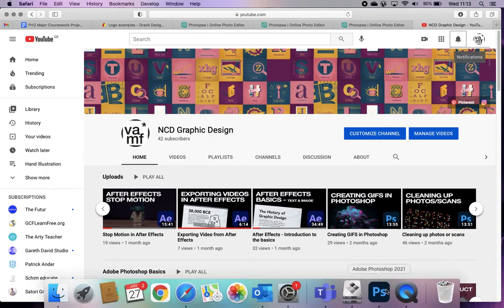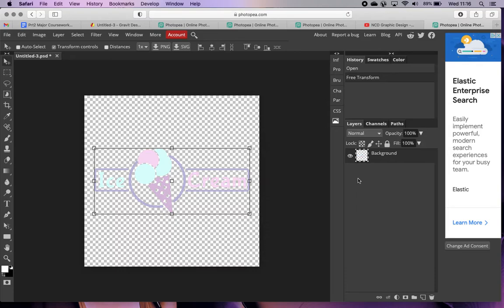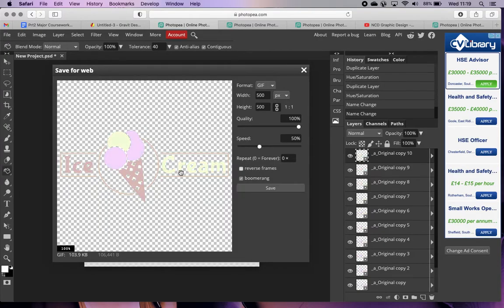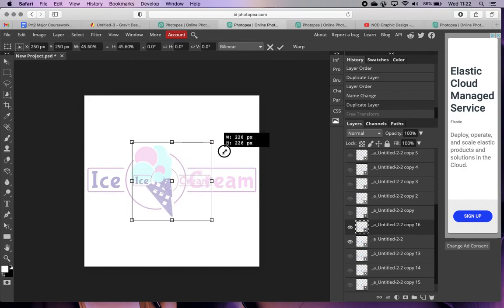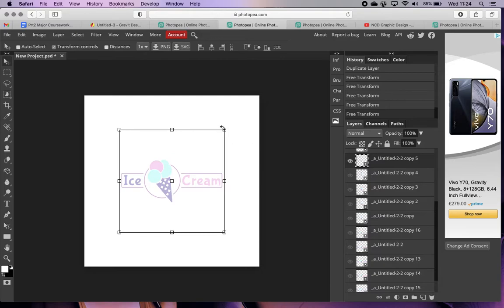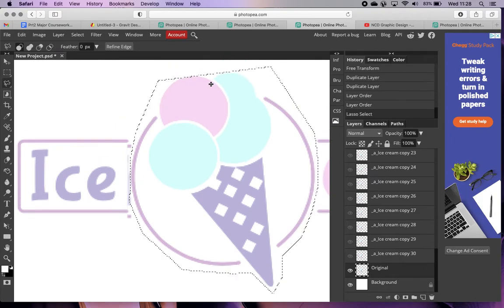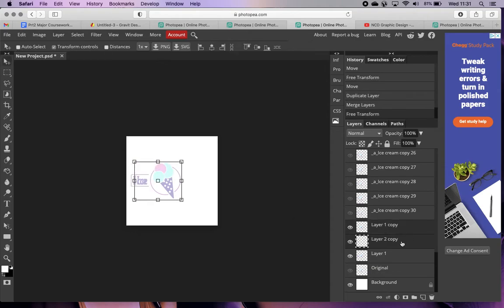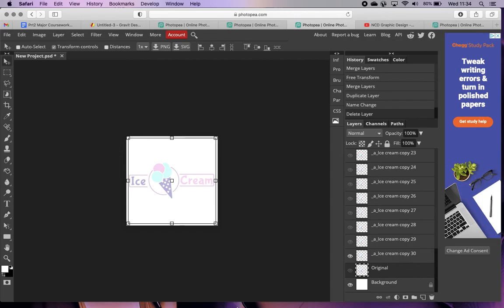Creating Gifs in Photopea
Creating short animated GIFs using Photopea online software, such as animated logos and icons.